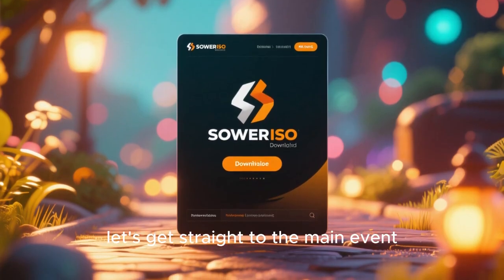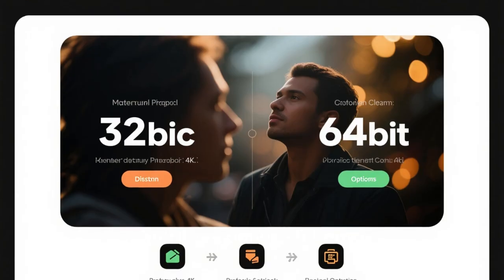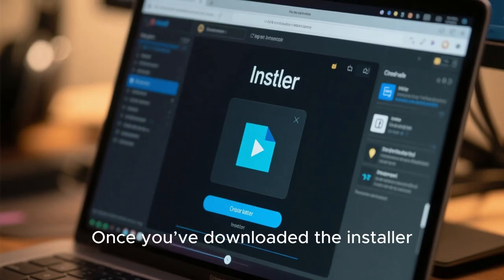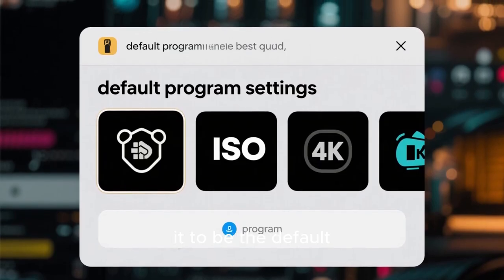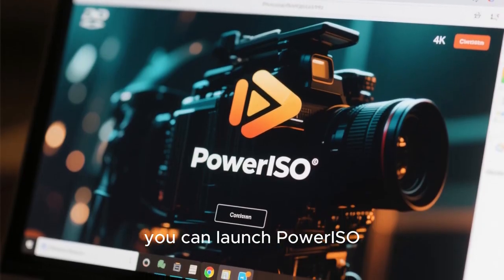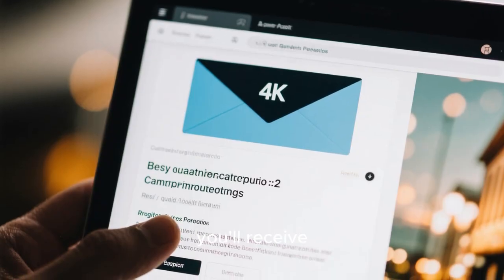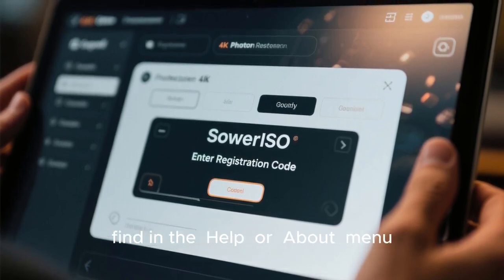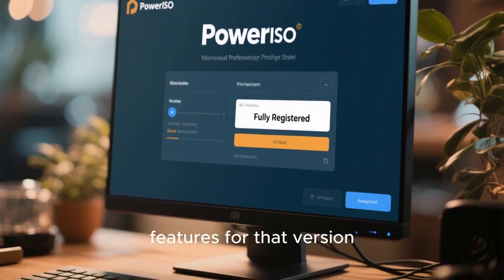🔥 Download Power ISO 9 2 Full Version with Lifetime Activation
In today's episode, we'll review PowerISO, the ideal tool for working with ISO files. With PowerISO, you can easily create virtual discs and burn files to digital versatile discs. Discover the power of virtual drives and work with compact disc digital audio.

If you're looking for a professional tool to handle ISO files and easily burn Windows images, PowerISO 9.2 is your best choice.

The program offers a comprehensive experience for processing CD/DVD/BD image files, with the ability to create, edit, compress, and encrypt files with ease.

With this full version and lifetime activation, you'll get powerful performance, a simple interface, and high-speed disc burning or creating bootable USB media.

Whether you're a casual user or a professional, you'll find that PowerISO provides everything you need to work with ISO files professionally and flexibly.

In this video, check out a quick **software tutorial** where we explore the ins and outs of **power iso software**. Learn **how to mount iso files** and manage **iso image** with ease, making working with disk images a breeze, and show you **how to mount iso** files!